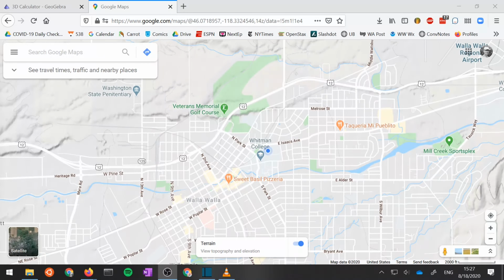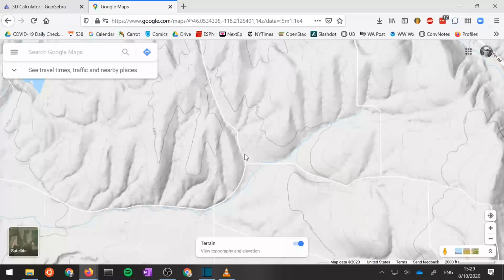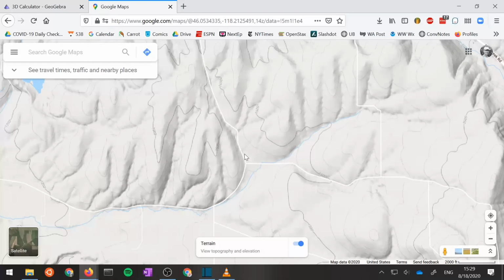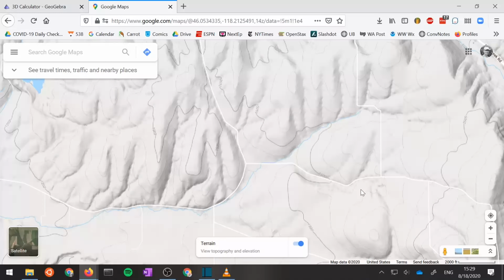The Story of Calculus III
We share a couple of physical examples, topography and fluid flow, that we'll revisit repeatedly throughout the semester. These familiar, intuitive examples will help you to contextualize some of the abstract concepts we'll be learning.